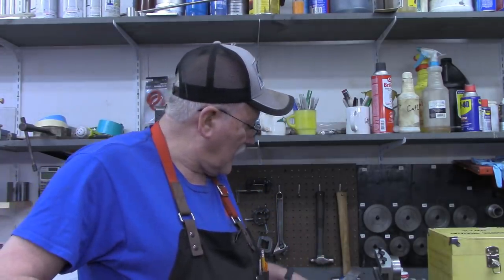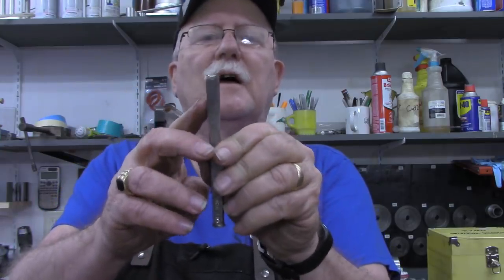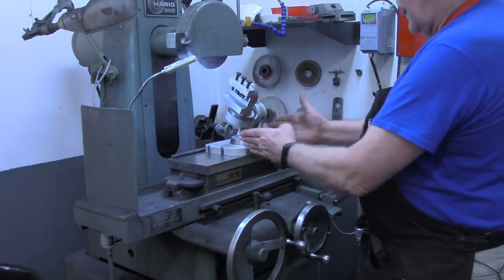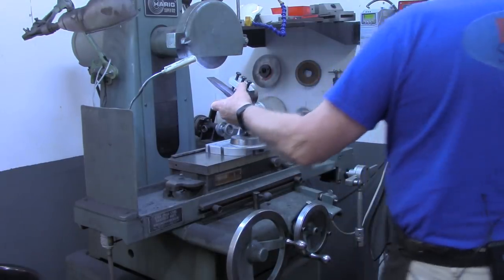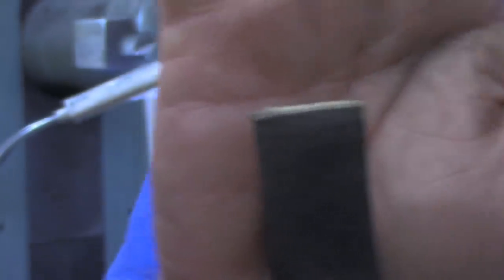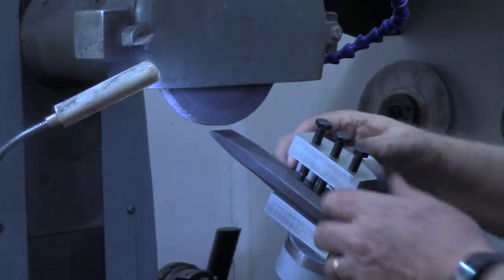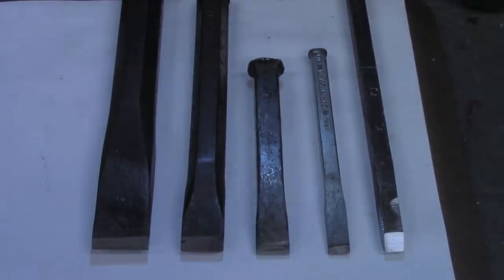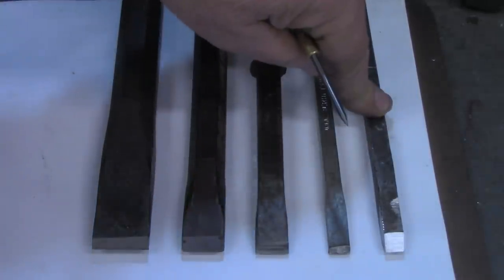Cold Chisel & Center Punch Sharpening = 300% Overkill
In this video I will use the surface grinder and a couple of work holding devices to sharpen some cold chisels and center punches.